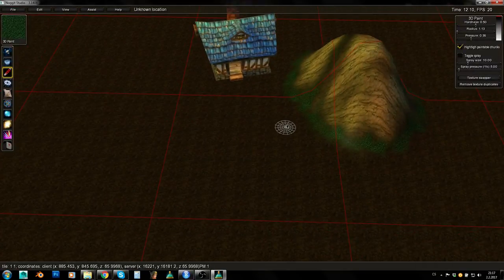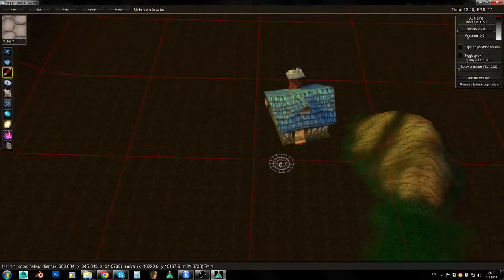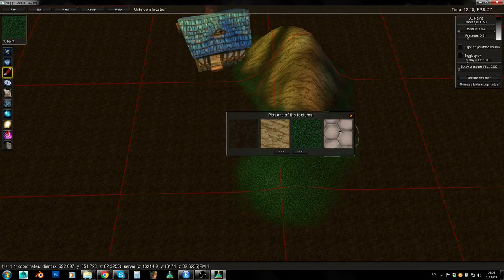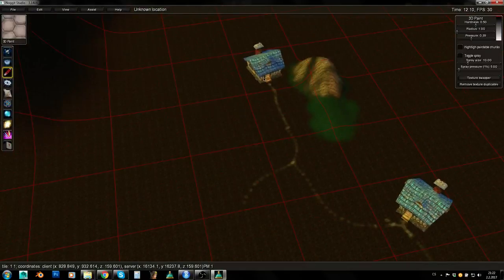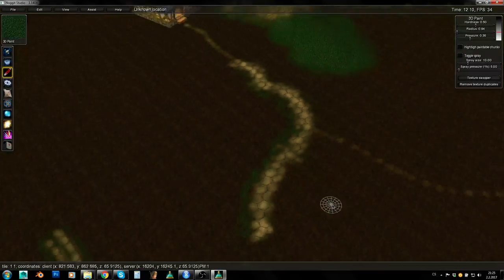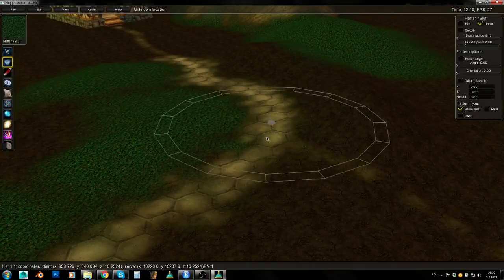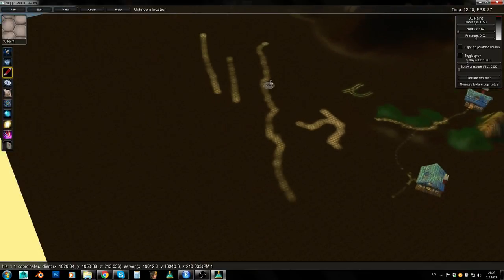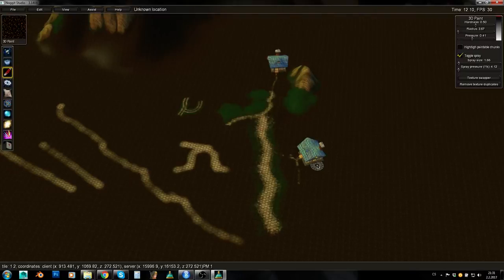Lvl Design 05 - Roads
Time for roads! And yes, I preffer to create roads before an actual grass, I'll explain why in the video.